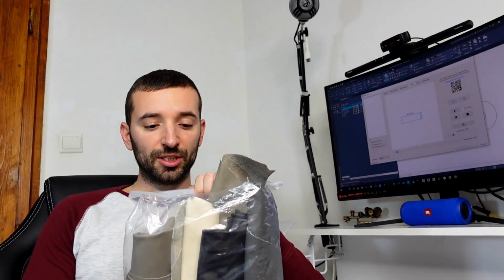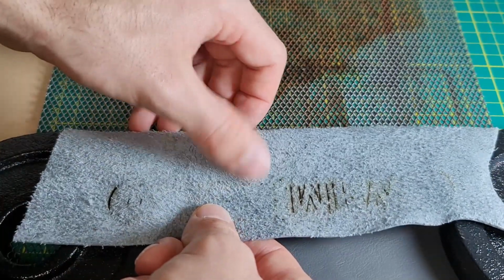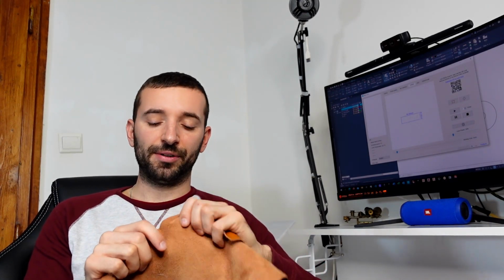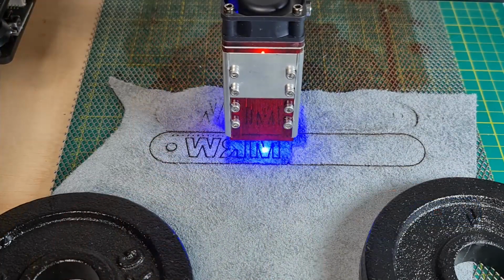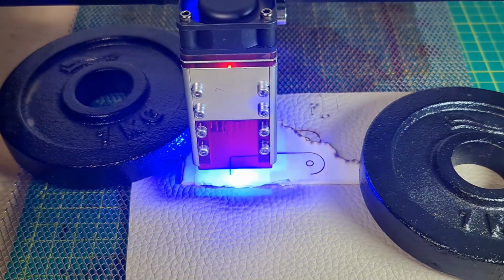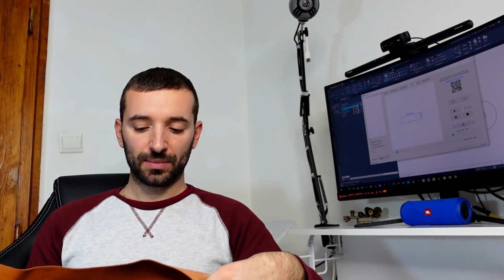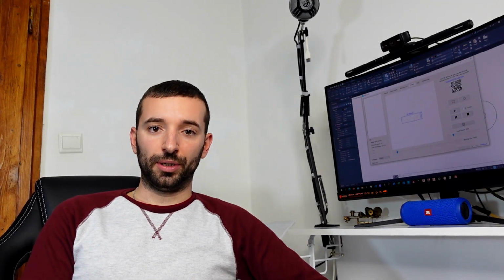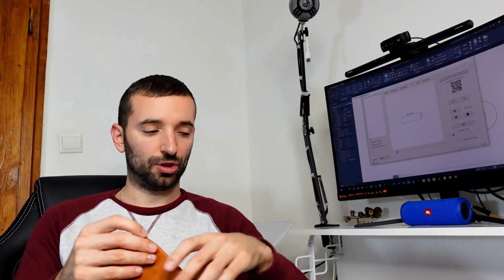Can you Cut Leather with your Laser Engraver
In this video, I will show you the trick to be able to cut leather with your laser engraver. In the video NEJE Master 2s Plus with upgraded 40W Module.

Atomstack
X30 33W Laser
Amazon

XTOOL
Official – All Machines

Timestamp
00:00 Start
01:01 Engraving Leather
01:28 Cutting Leather
04:03 Leather Upside down
04:39 Using a Sacrificial Surface
05:17 Cutting Solution
06:10 Ironing your Leather
08:20 Recommendations

Settings for your Leather with NEJE Desktop App
2 oz Leather - 50% 8ms
3 oz Leather - 60% 10ms
4 oz Leather - 70% 10ms
5 oz Leather - 75% 12ms
6 oz Leather - 80% 12ms